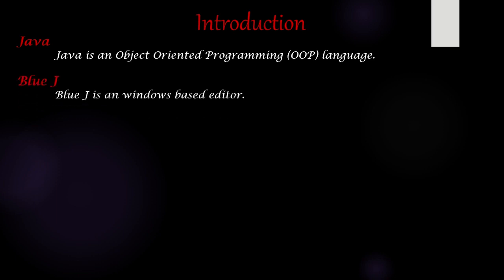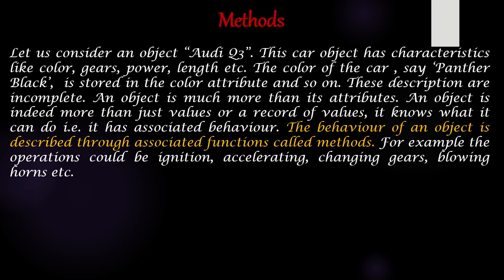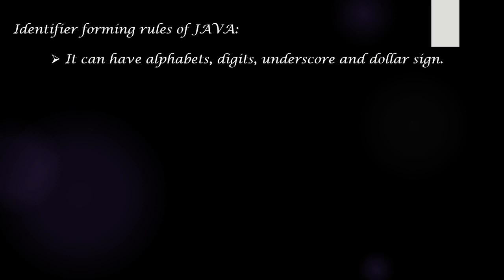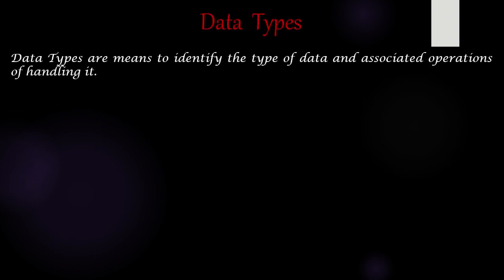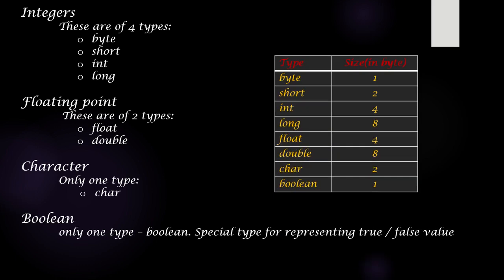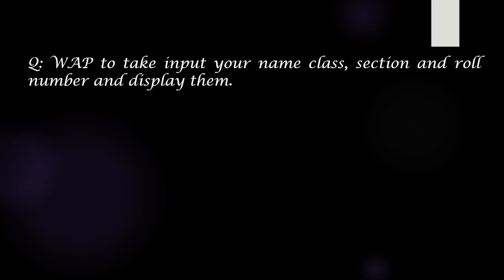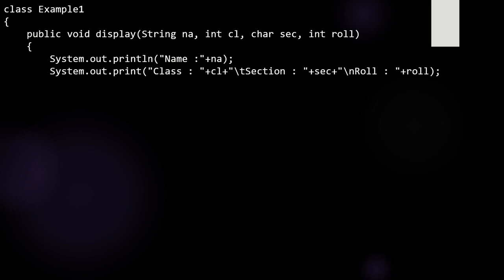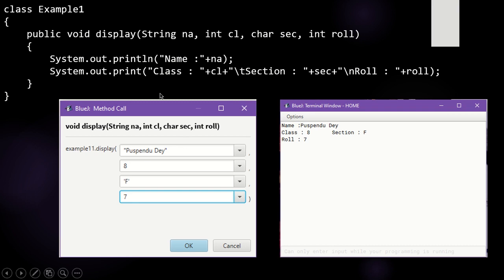Puspendu Sir | JAVA | CLASS 8-10